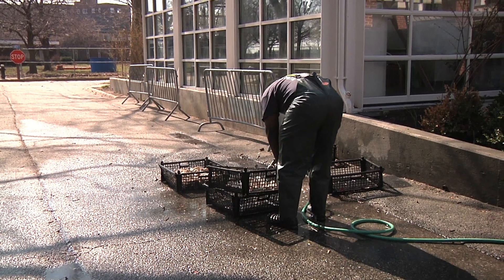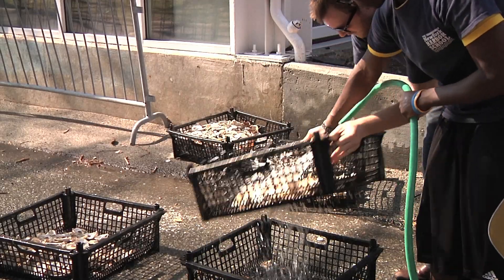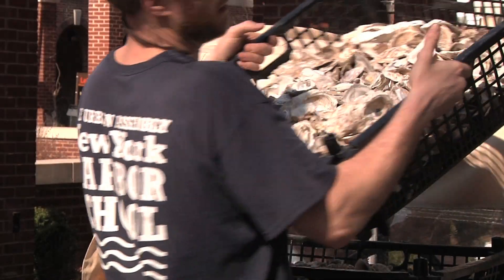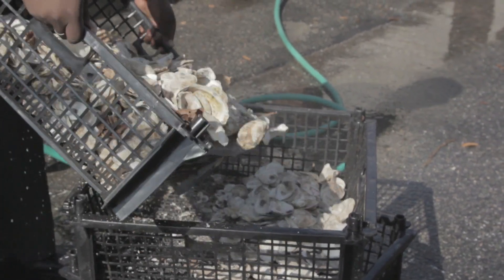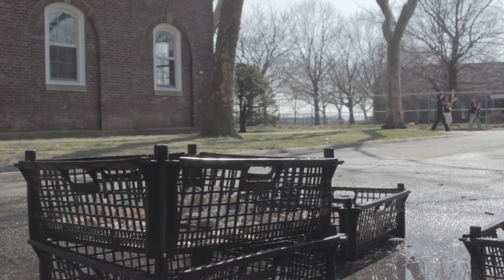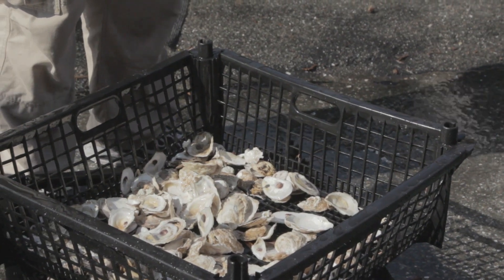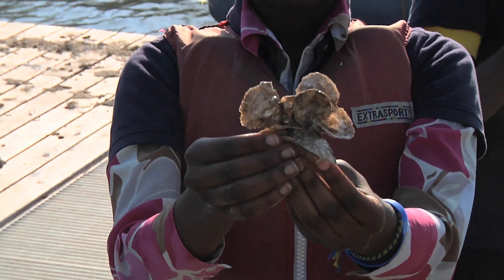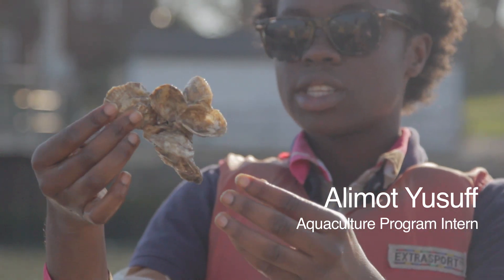Can Oysters Save New York Harbor?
NYC's Harbor School is helping to rehabilitate New York Harbor, one oyster reef at a time.

A video for Science & the City, the public outreach program of the New York Academy of Sciences.